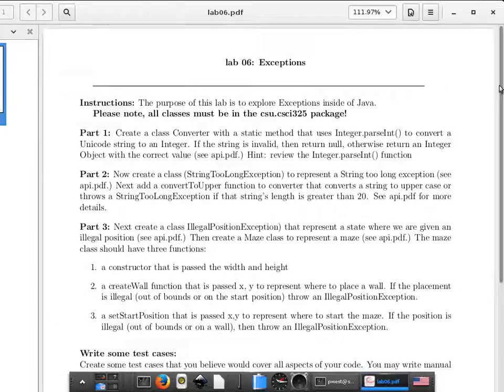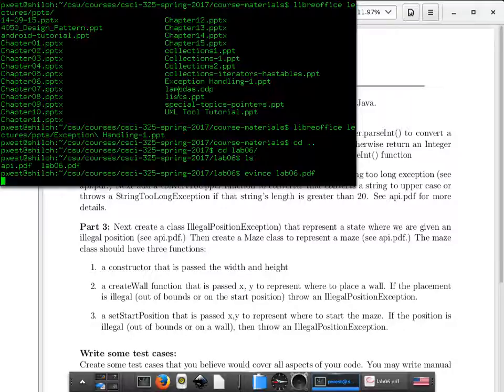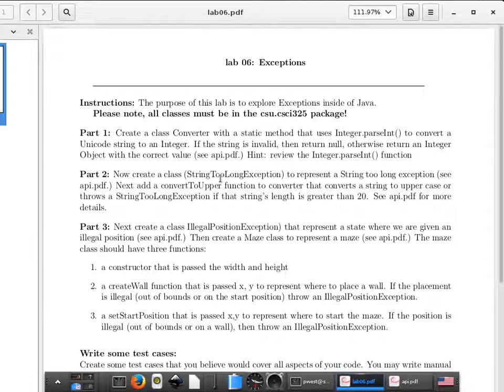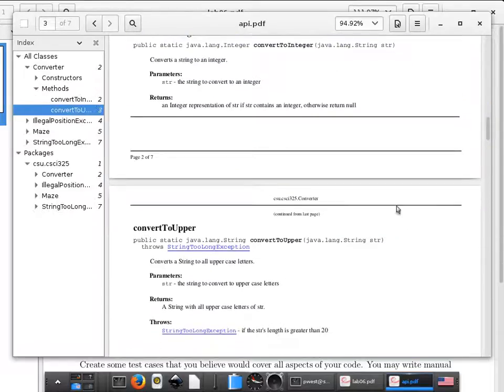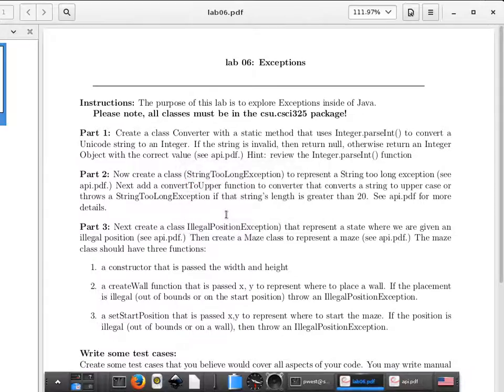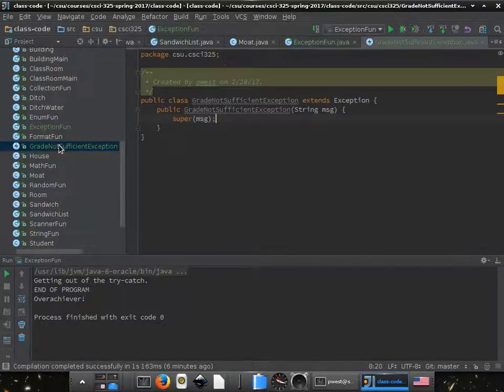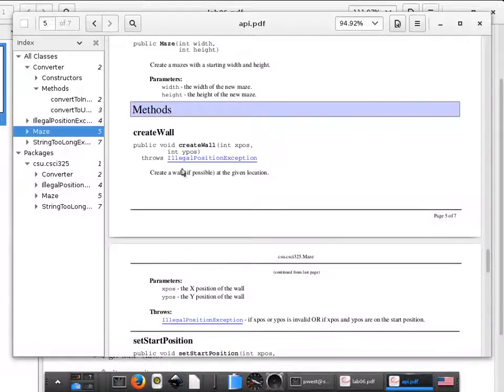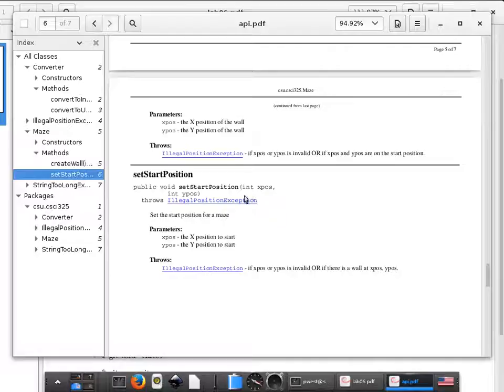csci 325 spring 2017 day14 02